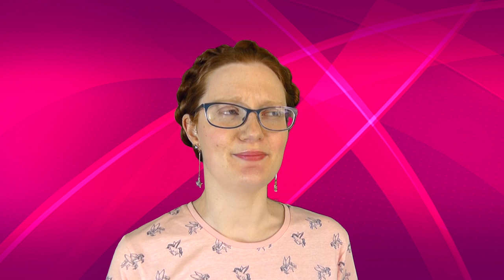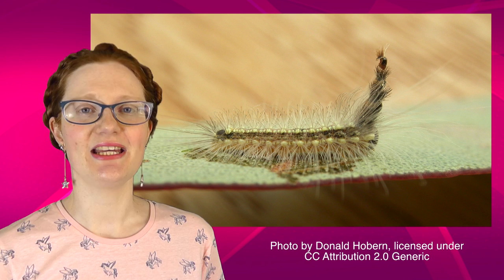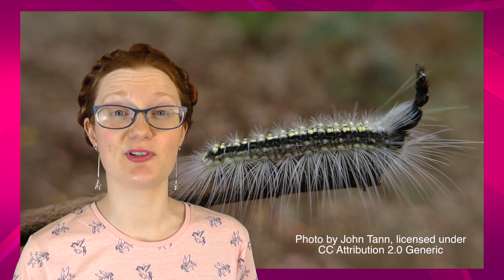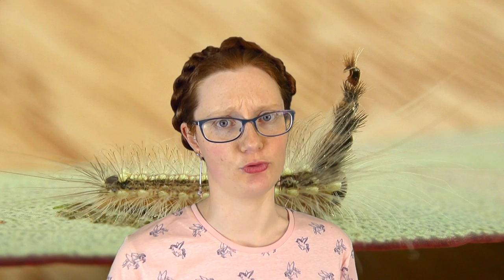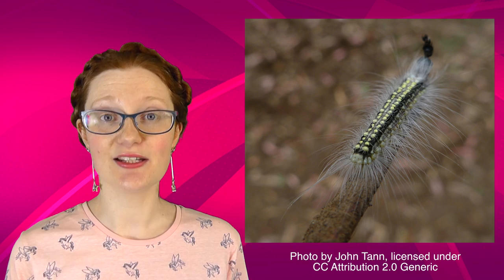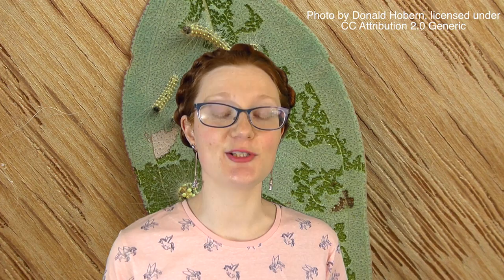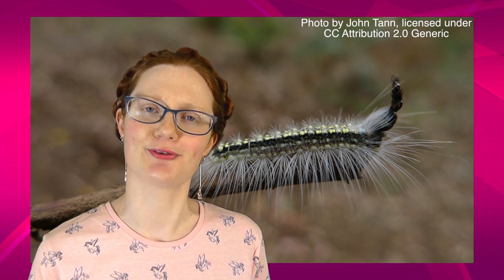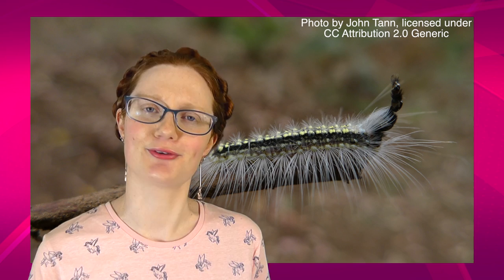What's A Mad Hatterpillar? | BrightSci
This episode is all about the gum leaf skeletonizer, aka uraba lugens, aka the Mad Hatterpillar, aka the unicorn caterpillar.

Uraba lugens caterpillars have many amusing names. And today you're going to find out why.

Also: we're Gum Leaf Skeletonizer, but we might change our name.

(If you are old enough to get this reference, please do leave a comment).